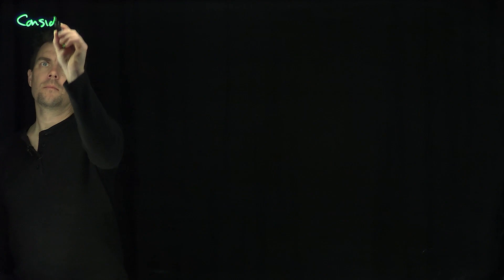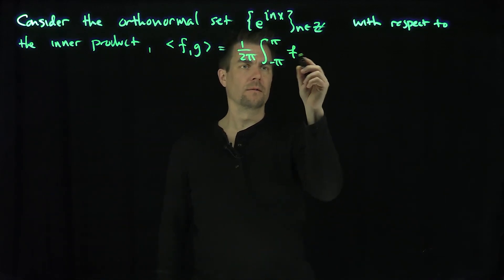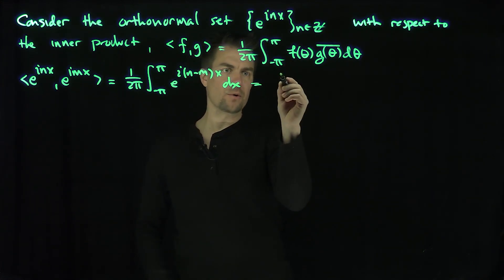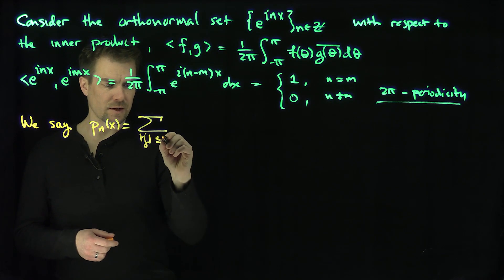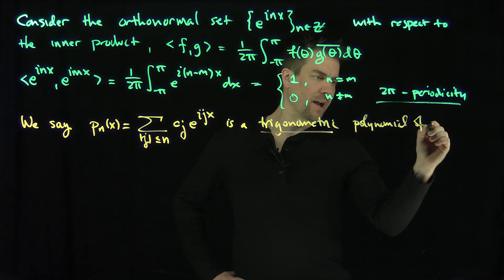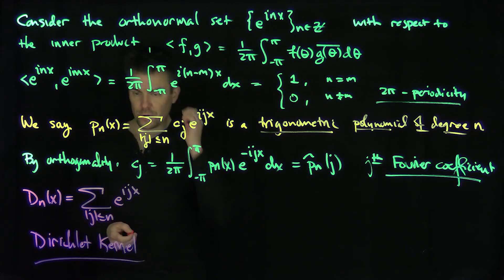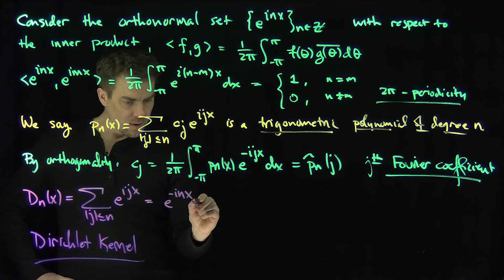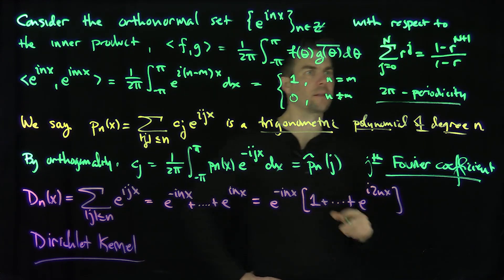The Dirichlet Kernel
We define the Dirichlet kernel of degree n. This is a trigonometric polynomial all of whose Fourier coefficients are one. When we convolve a 2pi periodic function with this kernel, the result will be the nth partial sum of the Fourier expansion of the function.